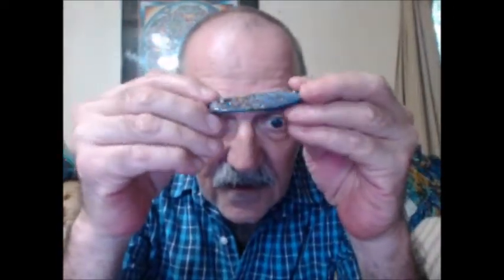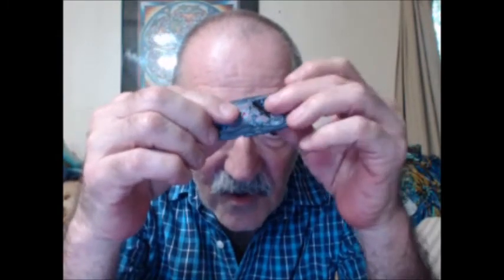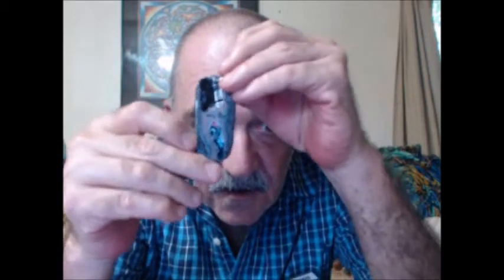Knitterman Gets A Surprise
My friend and fellow crafter/maker Marina Rabinskaya, sent me an amazing new pendant that she made from Fordite.

She does some amazing things with Fordite, so you really need to visit her shop, ASheepInTheWoods:

You can also learn more about Fordite by searching on Google; sooo many pages filled with beautiful pieces.  The beauty of Fordite is that it is an "accidental gem", created by falling paint that was hardened by repeated baking during the painting process.  By its very nature, no two pieces can be identical.  Each maker can cut, shape, and polish a piece to bring out whatever colors and markings are within the piece -- always a surprise.